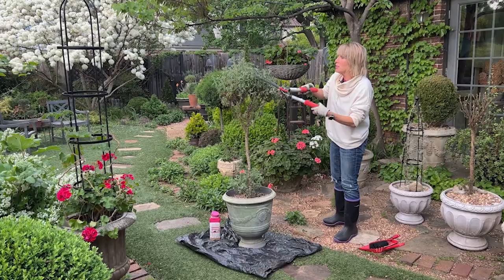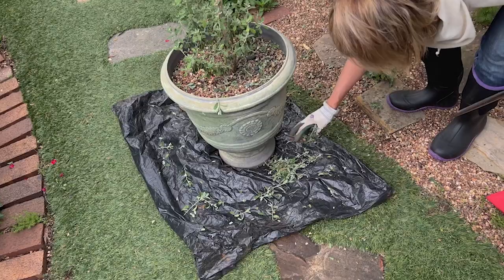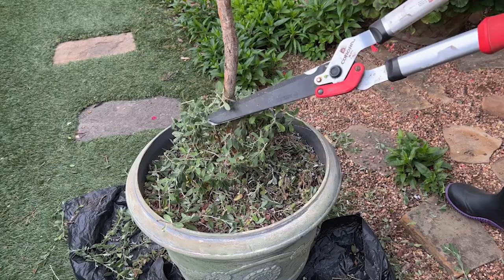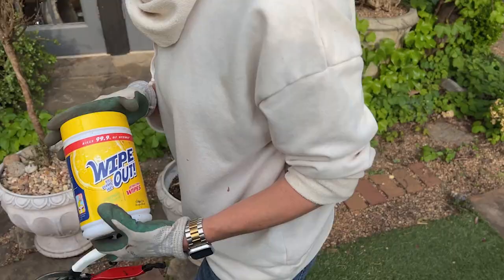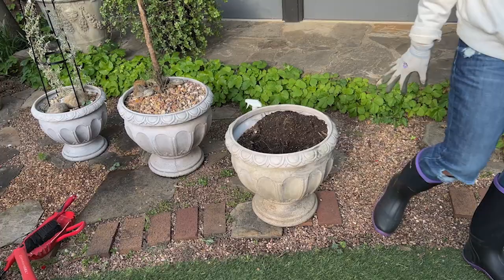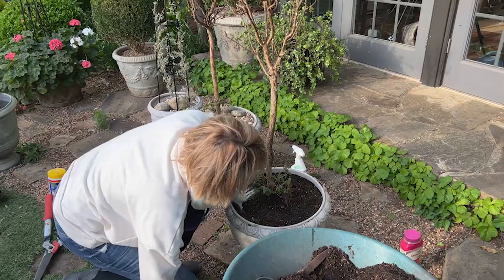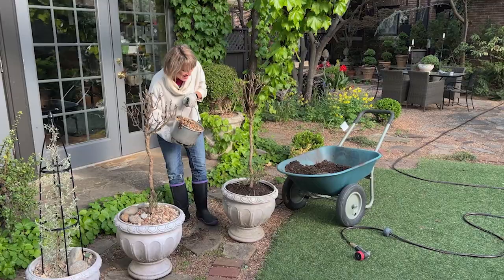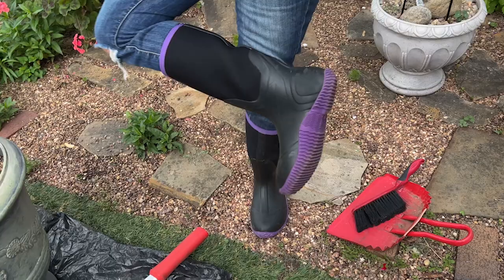Don't Give Up on This Plant!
Do your potted plants… Including some of your topiary… Look buggy, overgrown, and in need of some tough love? Well join me in some pruning, pest control, and repotting in the garden. Let’s revitalize and refresh some sad looking plants!

Hose reel

Insecticidal soap

00:00 - intro
00:25 - Start of video
04.23 Question of the day
25.56 Outfit of the day